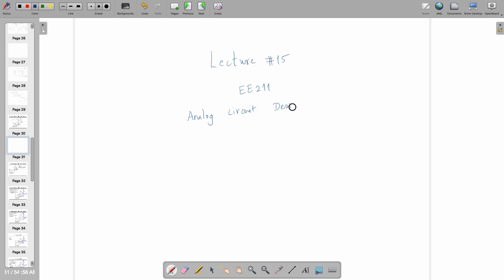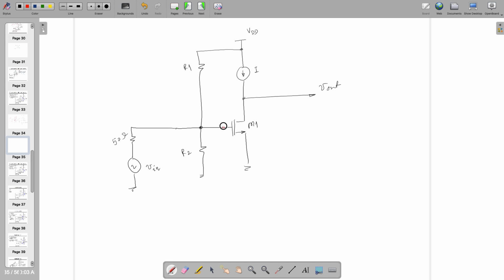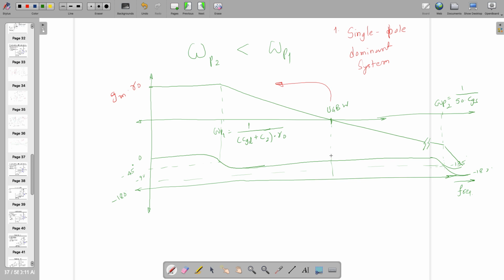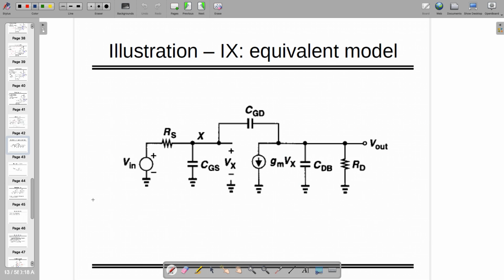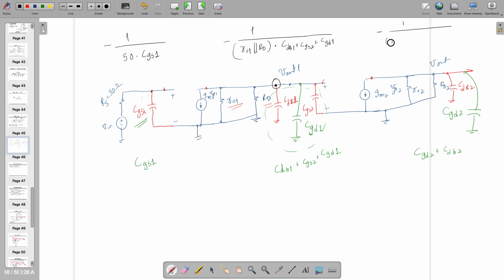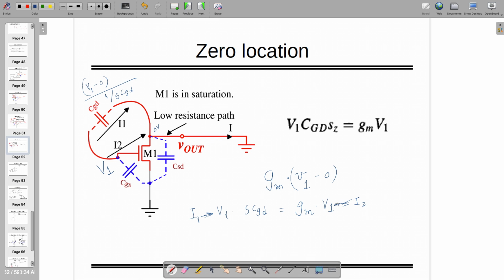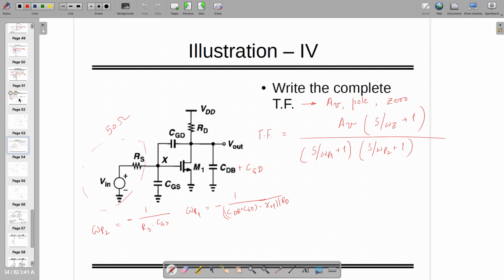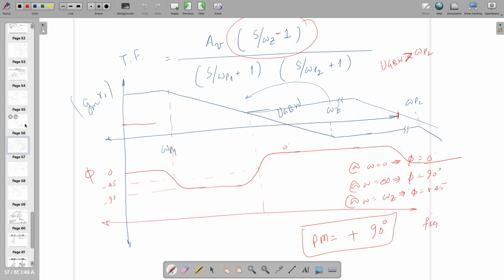Lect15_CS_Amplifier_transfer_function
CS Amplifier: Derivation of complete transfer function